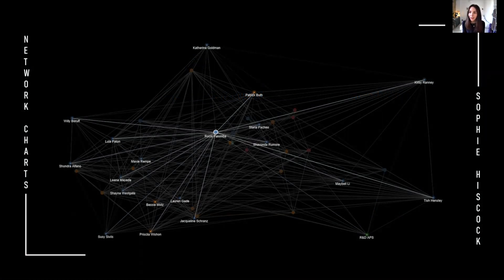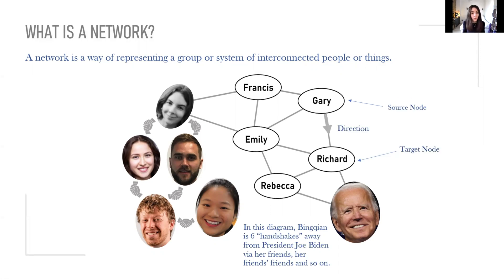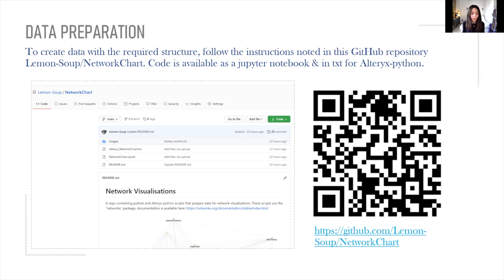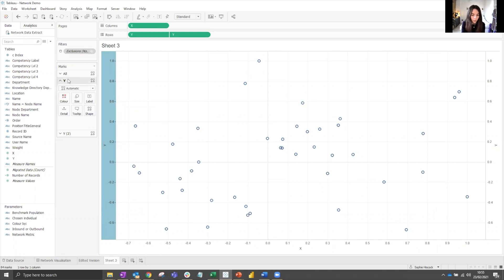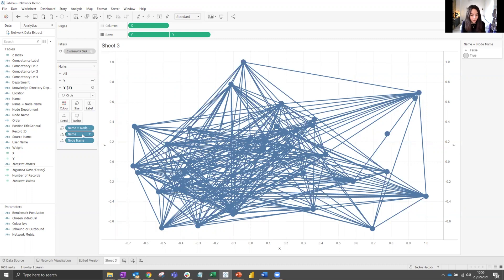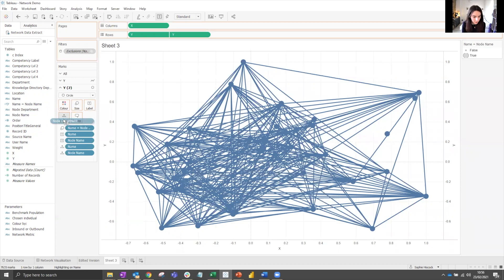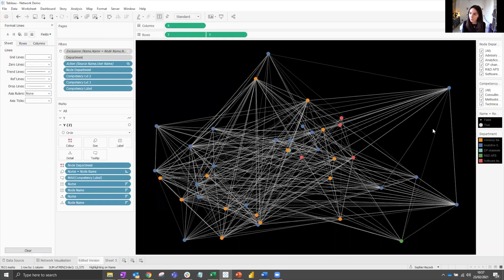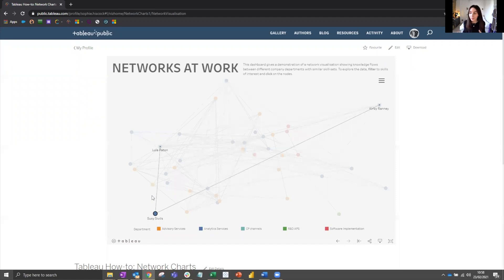Visualising Networks with Tableau | Sophie Hiscock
A quick tutorial on how to prepare and use data to visualise networks with Tableau.

01:40 Tutorial Intro
01:48 Data Prep
02:16 Tableau Build

Tiny Viz Talks | February 2021

Tiny Viz Talks is a series of "tiny" 5 minute presentations about anything related to data visualisation. It is a platform for those who may be new to public speaking to share their skills and insights with a friendly community of data viz enthusiasts.

If you'd like to sign up to speak at a future event, please register your interest
We're committed to inclusivity across genders, ethnicities, abilities, and sexualities, and are a friendly space for everyone to develop the skills and confidence to present.